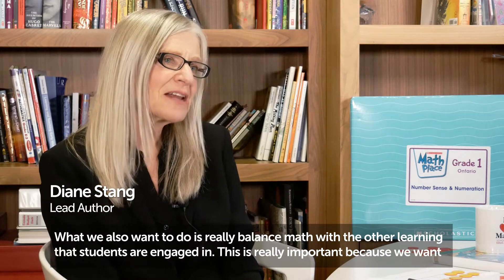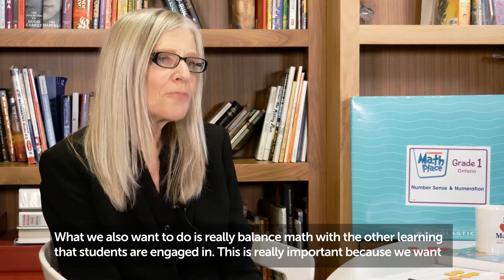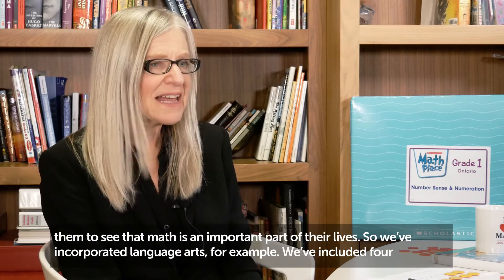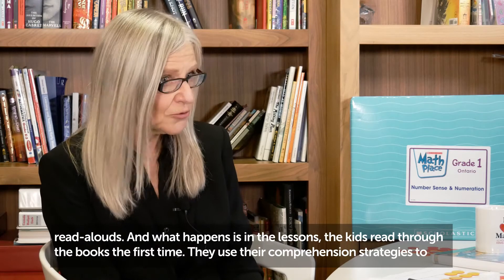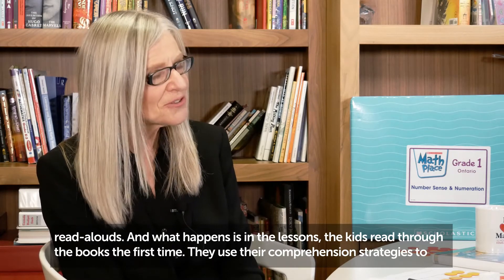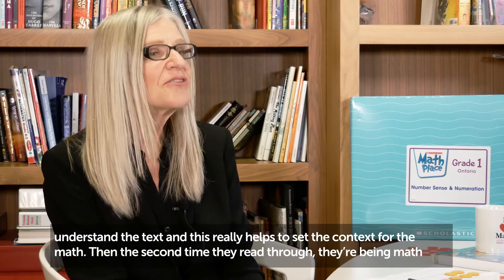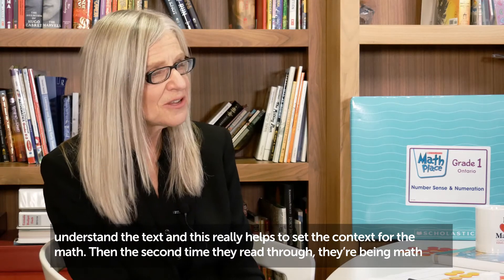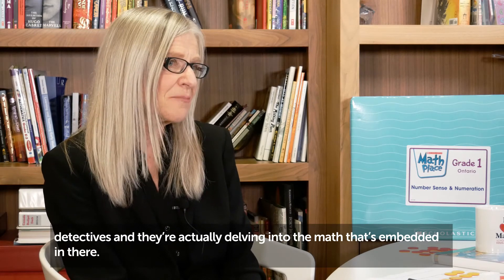Balancing Math with Other Areas of Curriculum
Diane Stang, lead author of Math Place, explains how Math Place balances math with other areas of the curriculum.